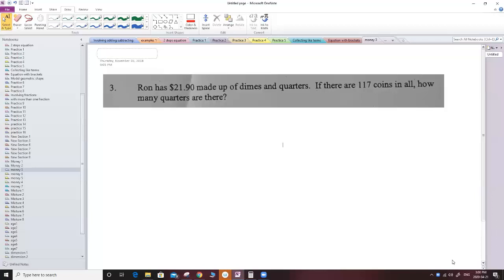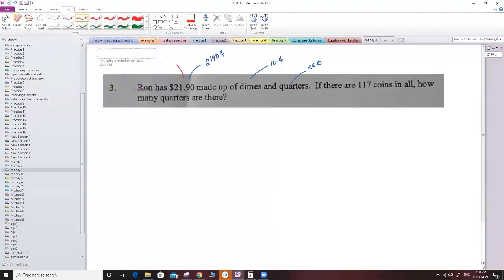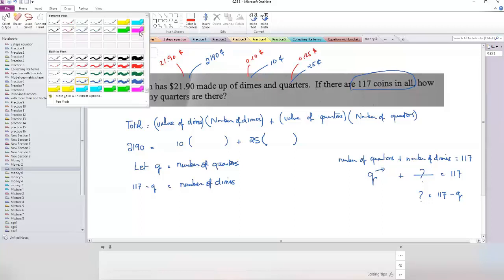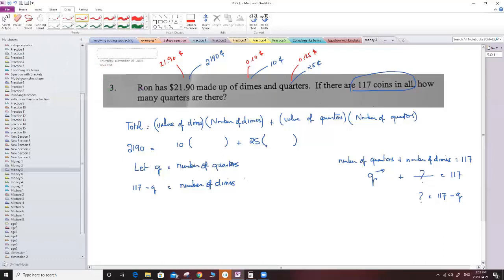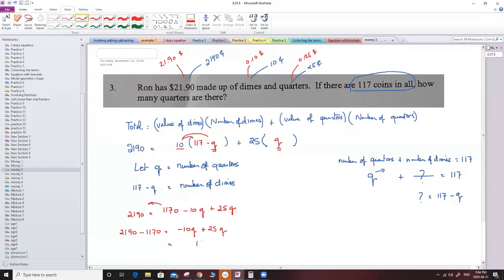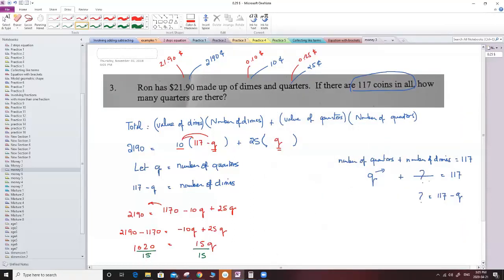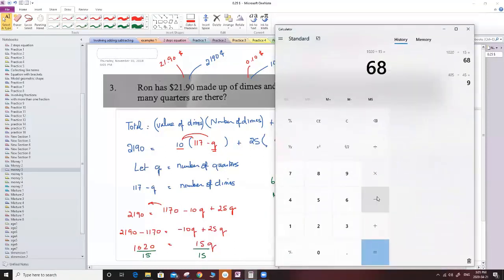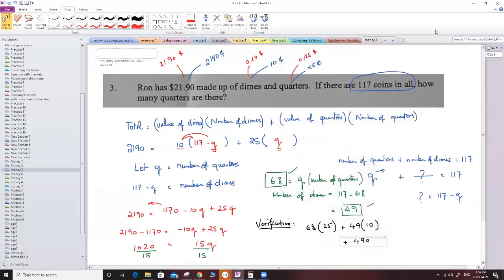Solving equations - Word problems (money) 3